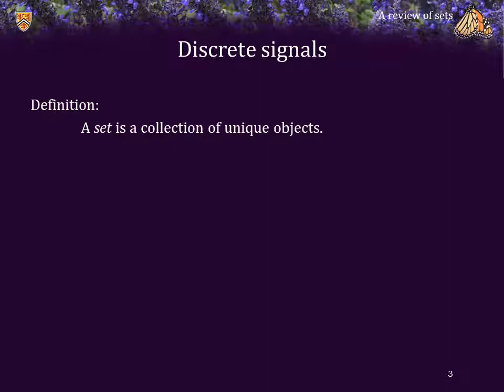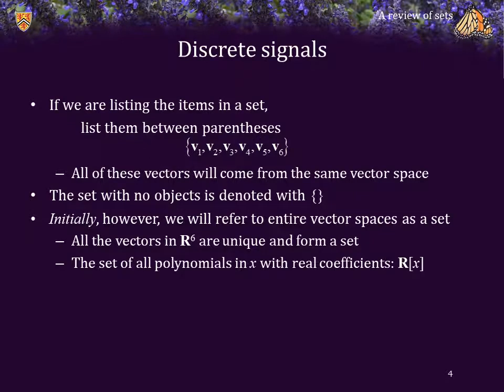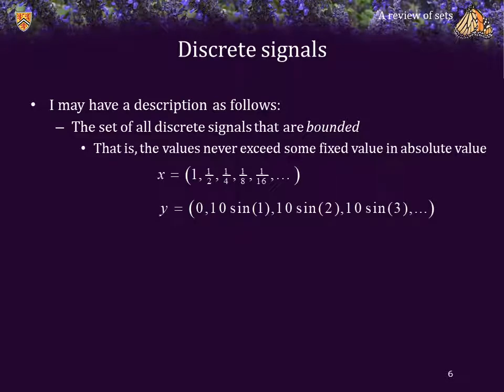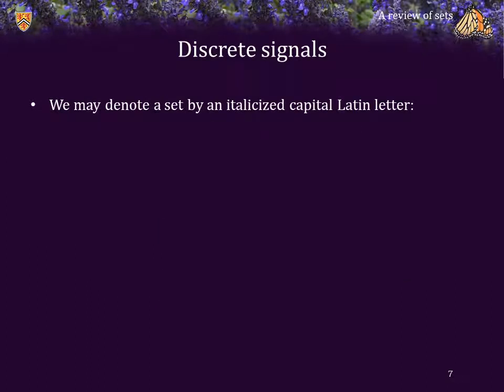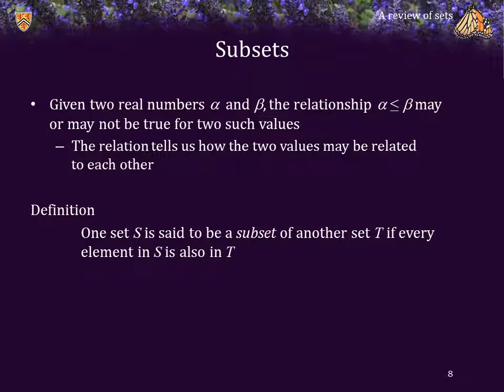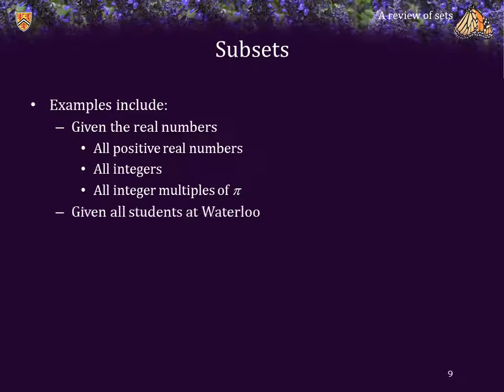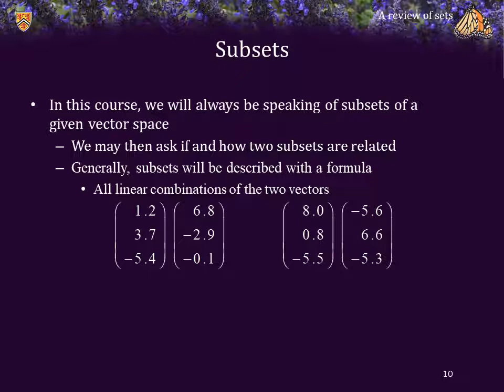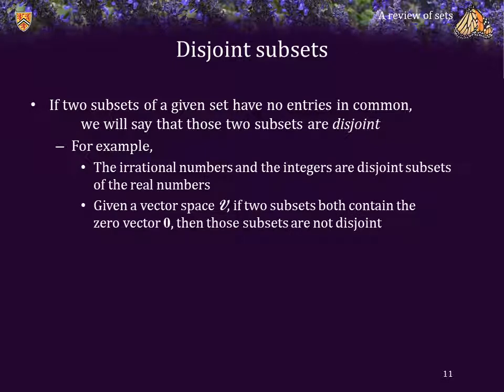3.1 A review of sets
Old version. See new version. This one to be deleted soon.